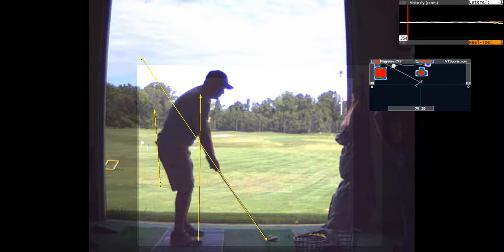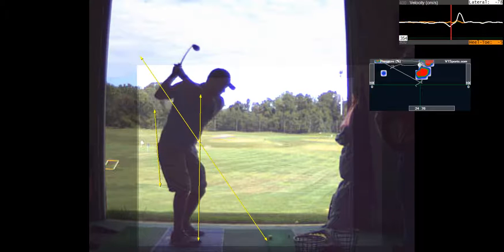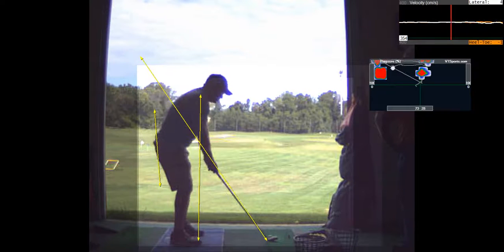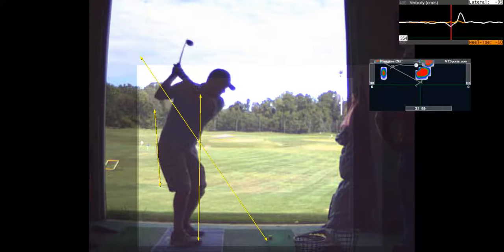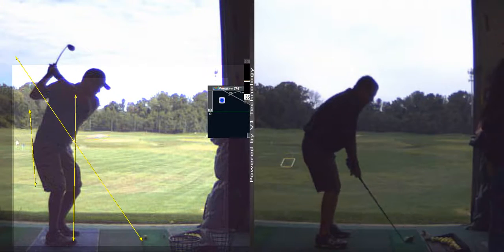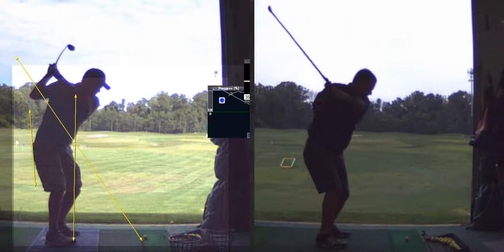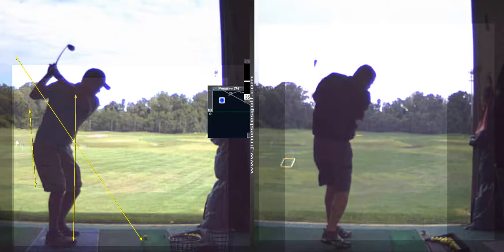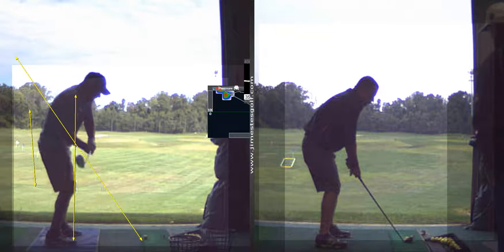V1 Pro analysis